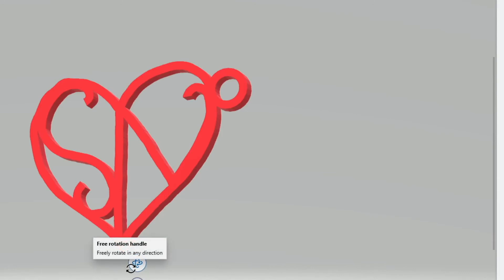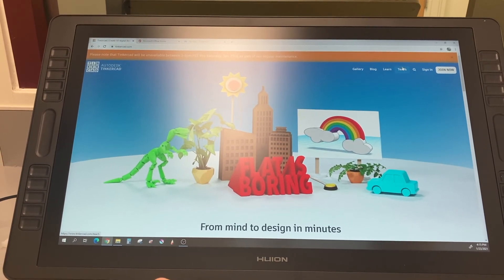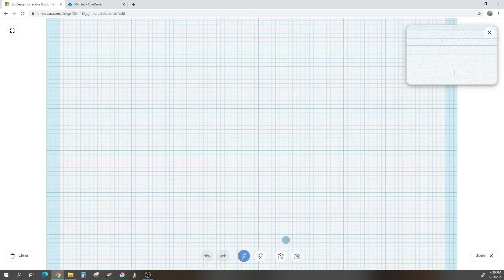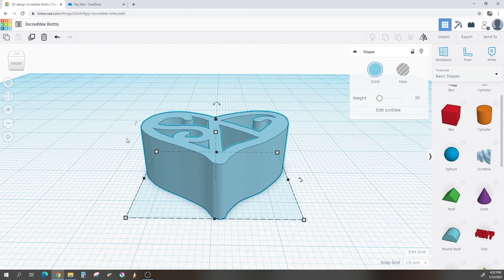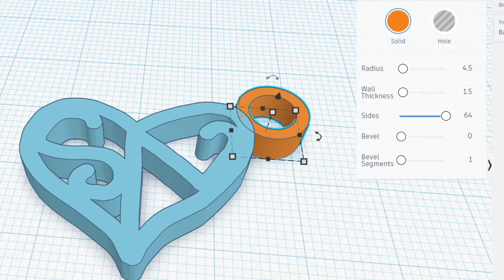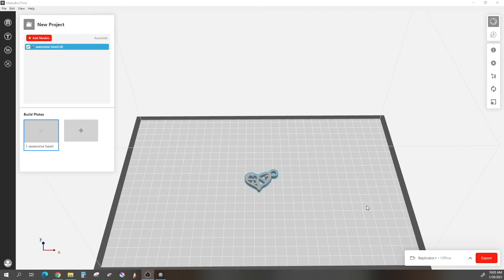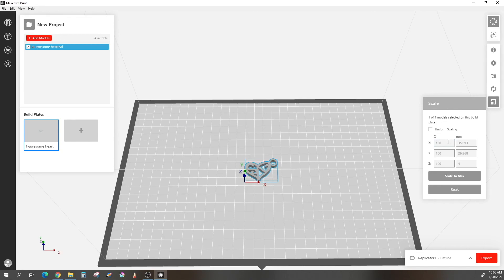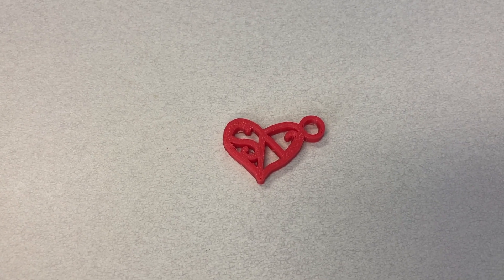Creating a Valentine's Day Pendant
Welcome to a new series from Mandel Public Library, DIY Digital Projects, that you can do at home or come into our Digital Studios to complete. In this project, you will make a Custom Valentine's Day pendant using Tinkercad and a 3D printer.